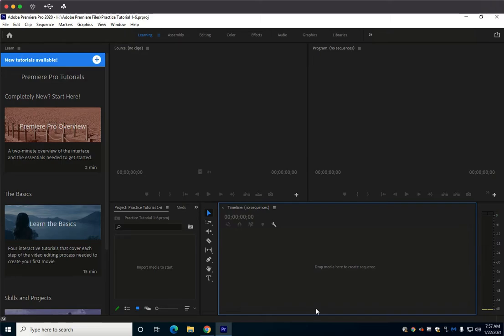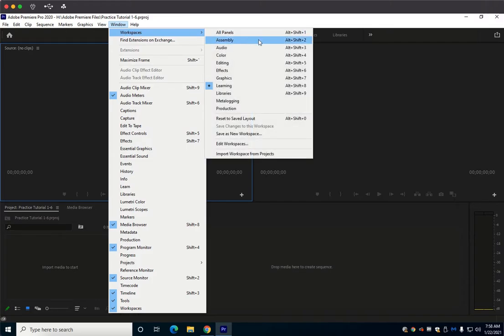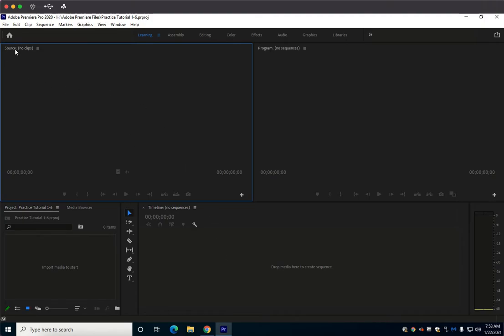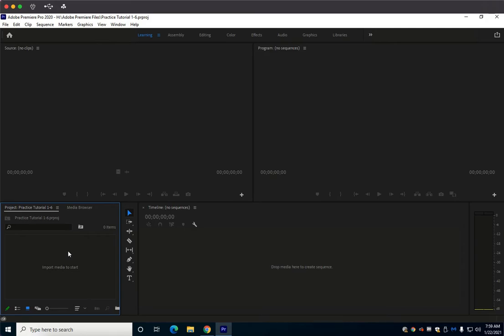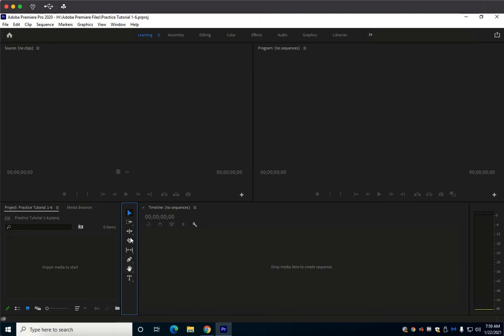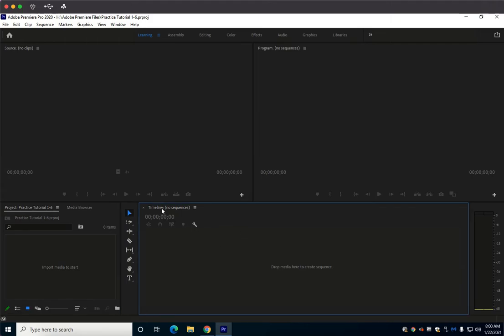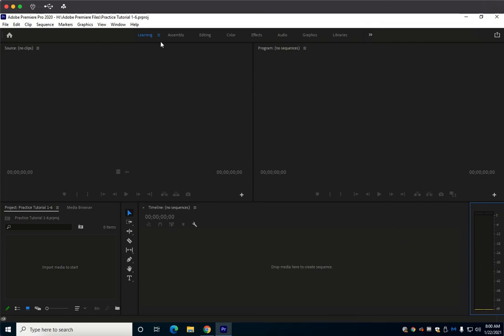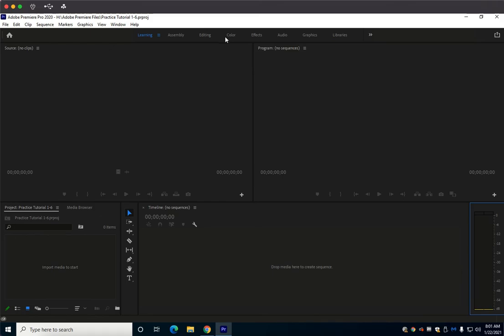Adobe Premiere Tutorial #2 Workspace Overview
This tutorial will give you a quick rundown of the workspace in Adobe Premiere.

Remember, this program is diverse and advanced. We will not be fully using each workspace, as this is only a semester class. By the end of the semester, you should have a strong understanding of the basic areas of the workspace and how to navigate it.